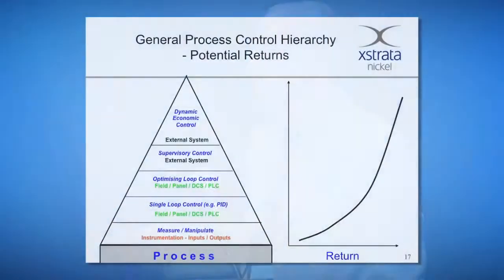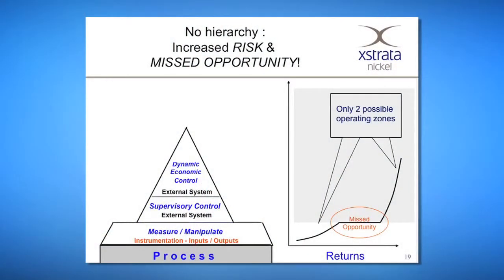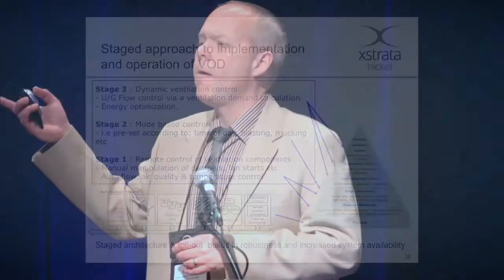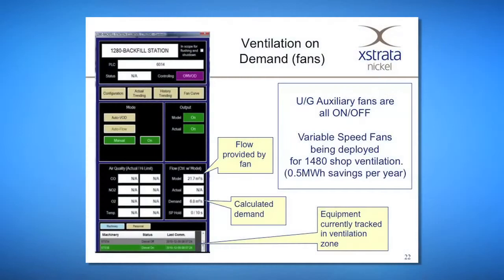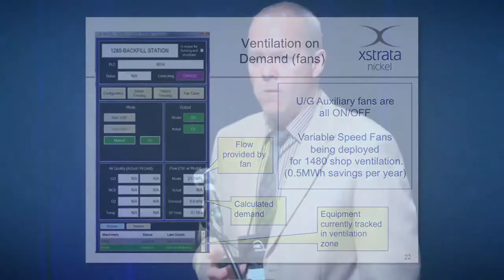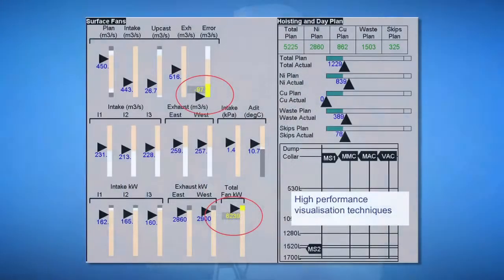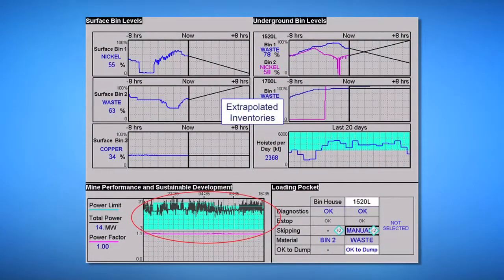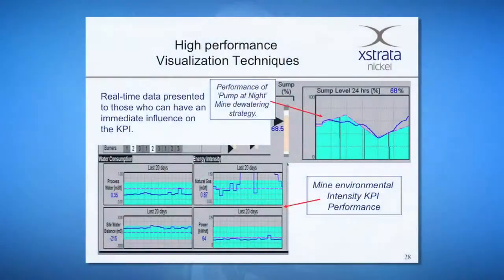Erik Bartsch, Xstrata Nickel, ARC Orlando Forum 2011, Part 2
This video was recorded at the ARC World Industry Forum 2011 held in Orlando, FL.